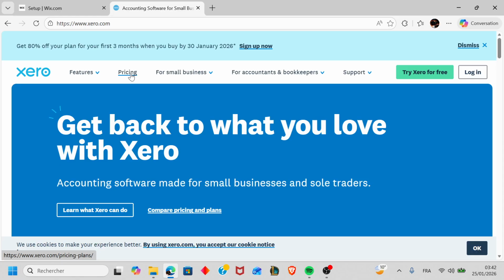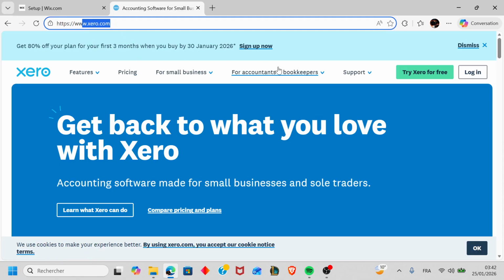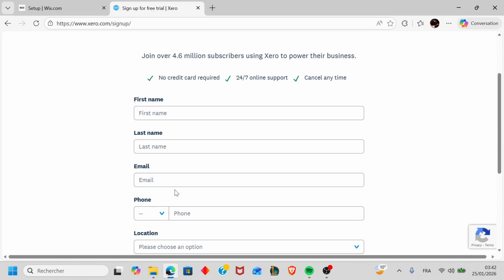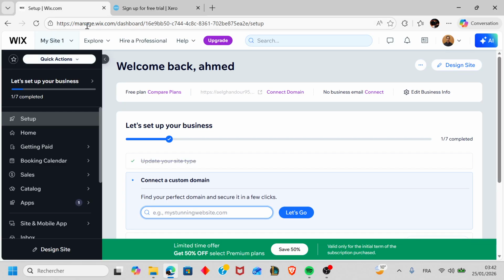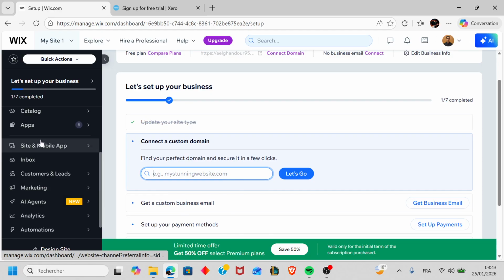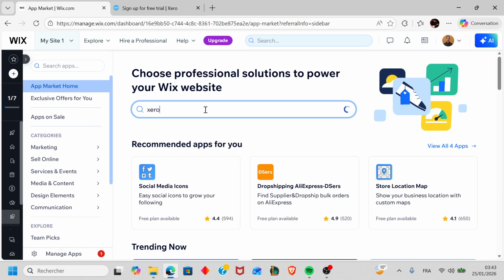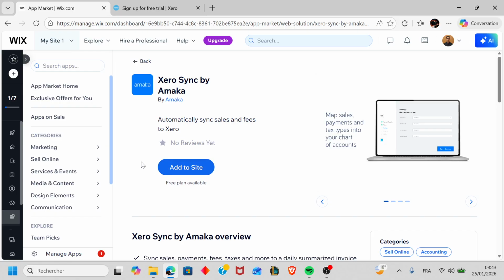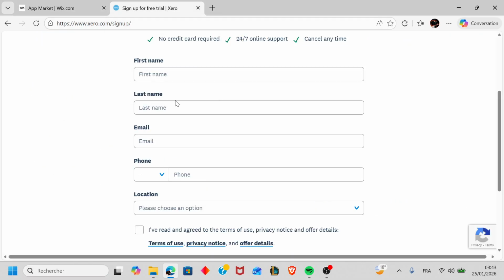How To Integrate Wix With Xero ! Tutorial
Today we talk about integrate wix with xero,xero,how to integrate wix with xero,wix